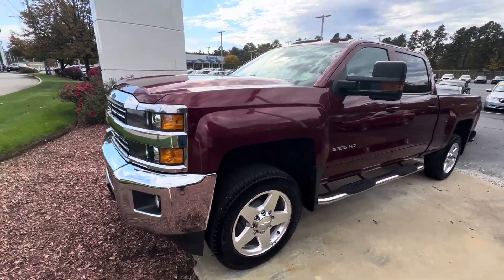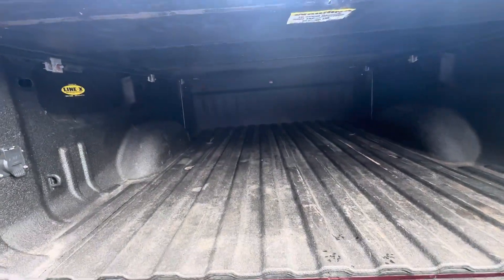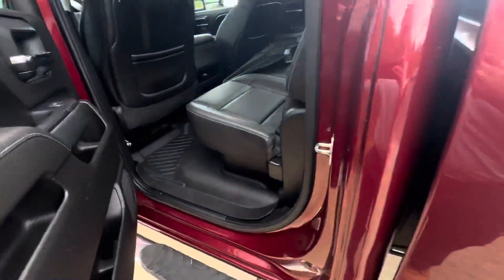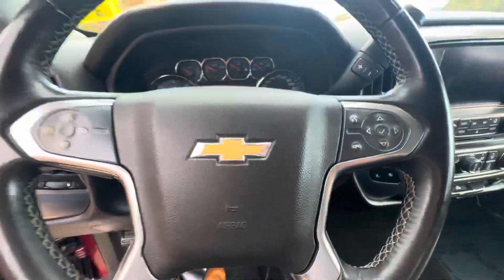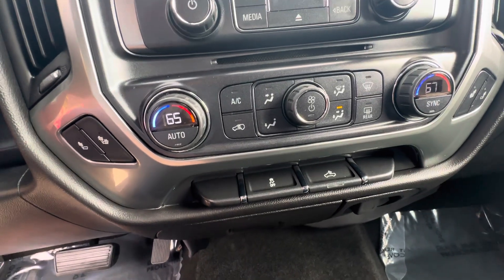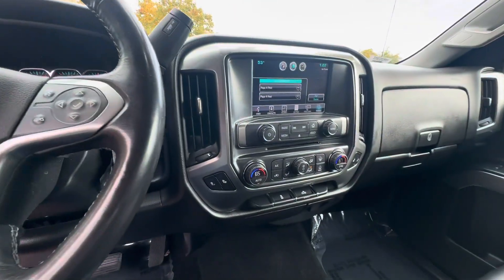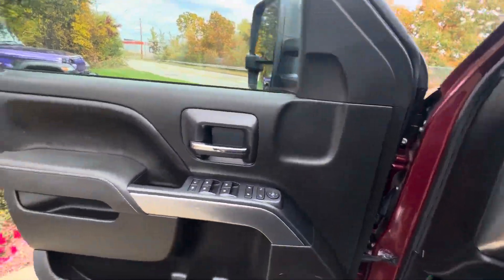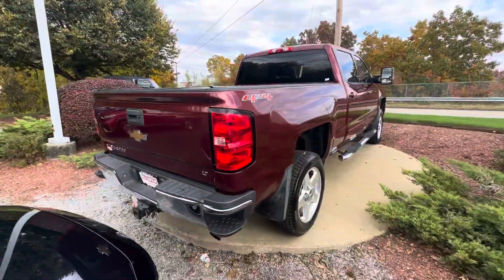Alex your new 2015 Chevy Silverado 2500HD